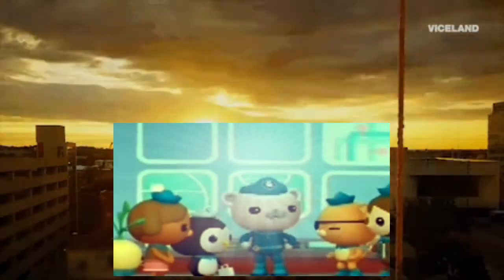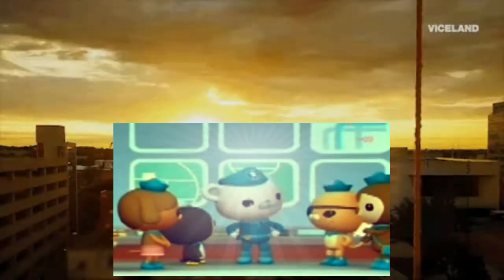The Octonauts S1E18 the midnight zone